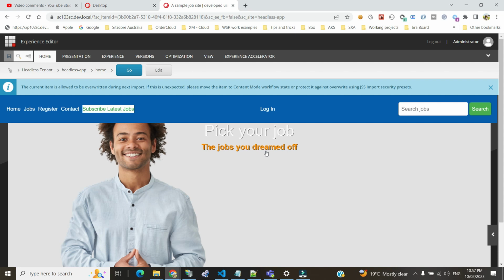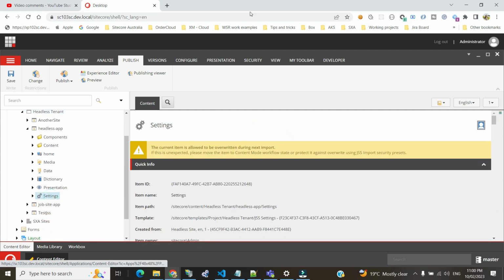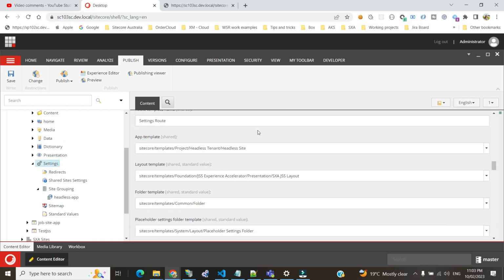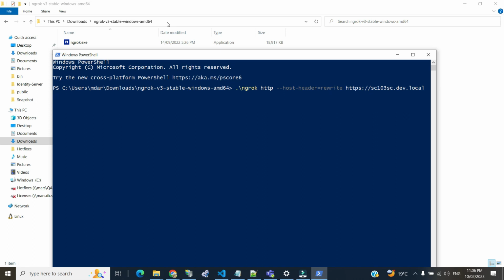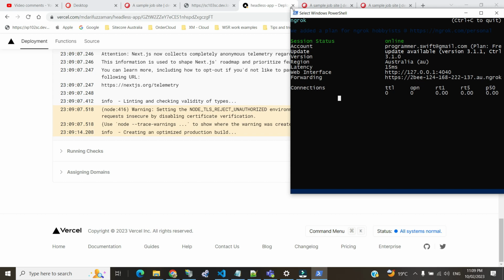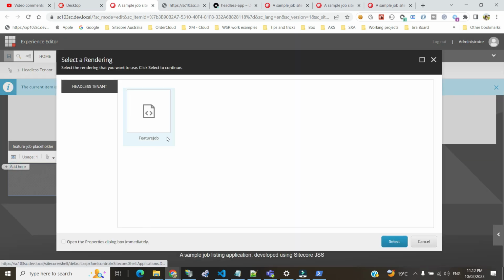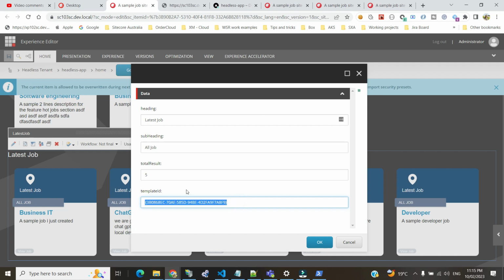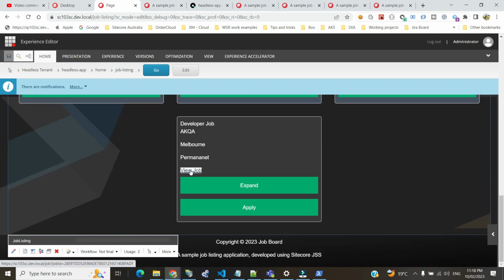Sitecore Headless Development - Part 1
I am going to share a series of videos related to headless development.
The aim is to start from the scratch and create a jss based application where component will be quite flexible and a content author can compose a page with those components easily.
The next part would to to integrate this app with other Sitecore product like Sitecore Send, Sitecore Personalise etc.
Also the app will be deployed to vercel and github will be used to CI/CD purpose.